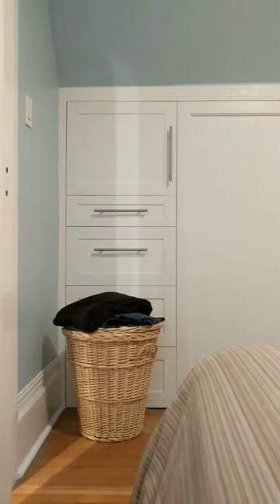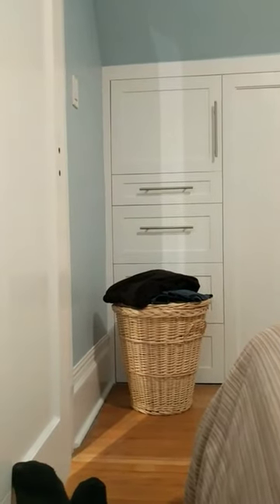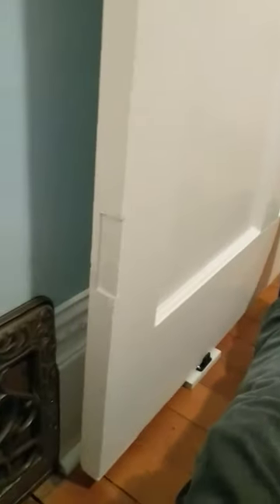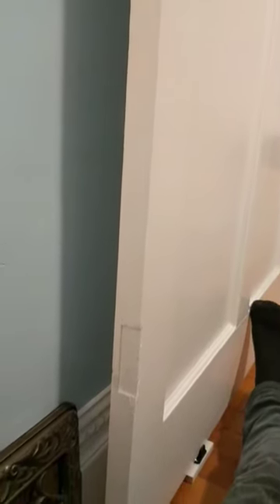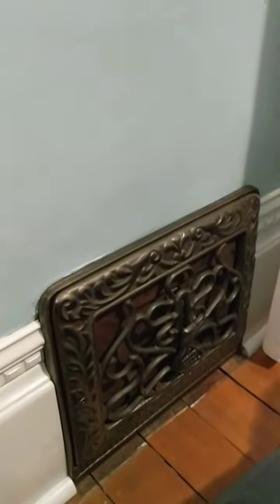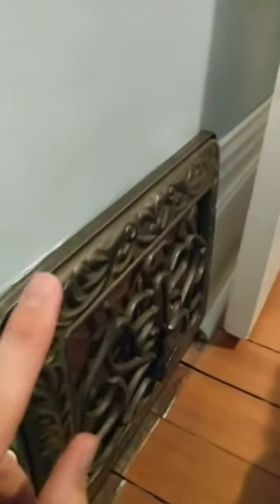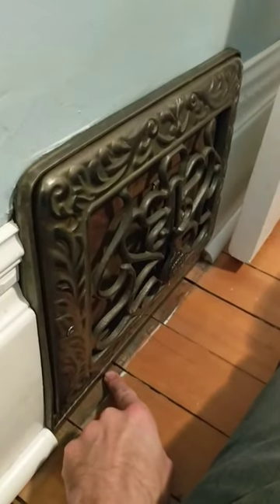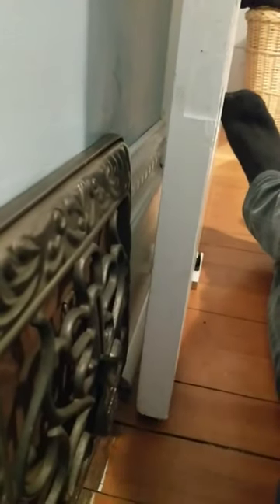Modified 1910 Cast Iron Heating Register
No job is too big or too small for the steel craftsmen at George Third and Son. 1910 cast iron heating register machined down to allow clearance to new barn-style sliding door.